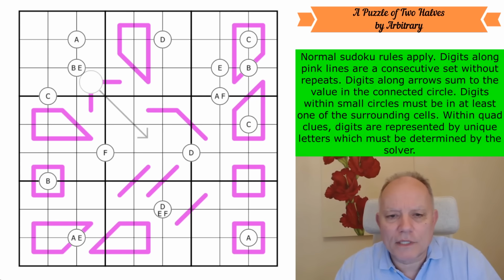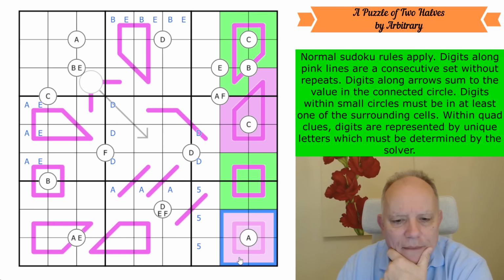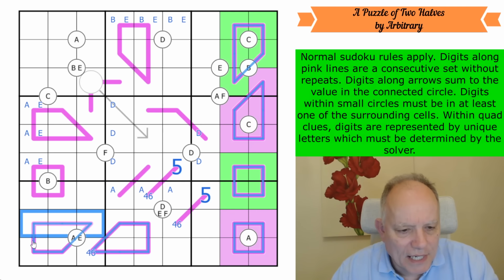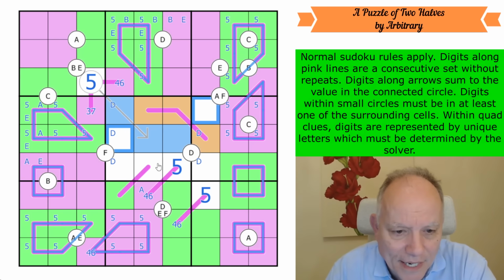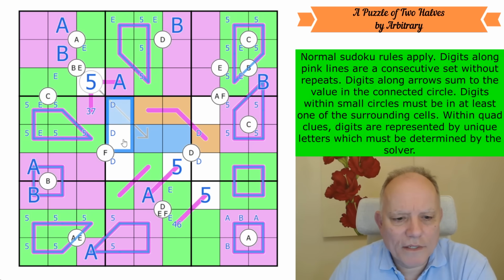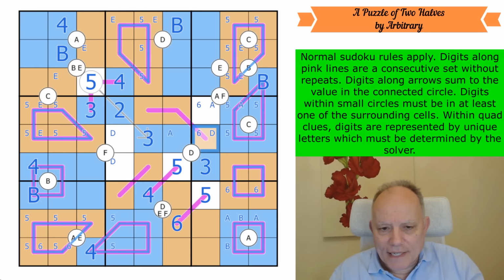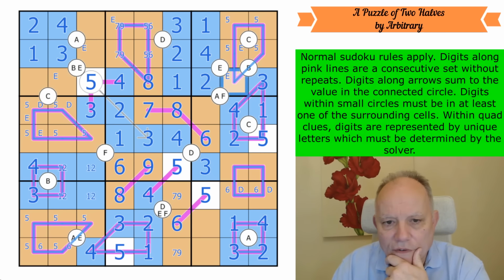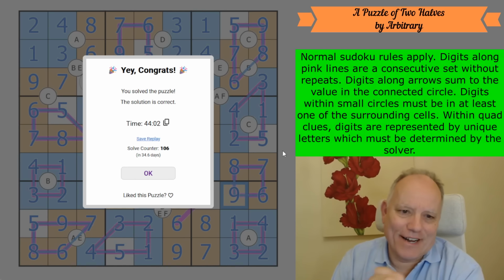A Cliché of Two Halves?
Here's where you can play A Puzzle of Two Halves by Arbitrary
Normal sudoku rules apply. Digits along pink lines are a consecutive set without repeats. Digits along arrows sum to the value in the connected circle. Digits within small circles must be in at least one of the surrounding cells. Within quad clues, digits are represented by unique letters which must be determined by the solver.

You don’t already have to be an expert on the genre to enjoy this one, as the earlier puzzles will help you build toward success in the later ones. Join us for $2/month for the monthly reward, $3/month or higher to have access to solution videos. We really appreciate your support!

All our apps contain handmade sudoku puzzles by ourselves and many of the best constructors in the world, tested and hinted by Simon and Mark.  or search for Cracking the Cryptic and the app name on your favourite app provider: Classic, Killer, Chess, Miracle, Thermo, Arrow, Sandwich, Domino and GAS 1 and 2, and brand-new Lines.

▶Credits◀
SOFTWARE: Thanks to Sam Cappleman-Lynes and Sven Neumann
Logo: Melvyn Mainini
Opening Credits: Joel Blundell

▶ Contents ◀
0:00 Theme Music & News around the channel
1:39 Rules of today’s puzzle
2:44 Start Of Solve - Let's Get Cracking!